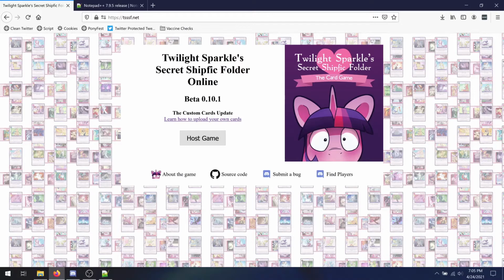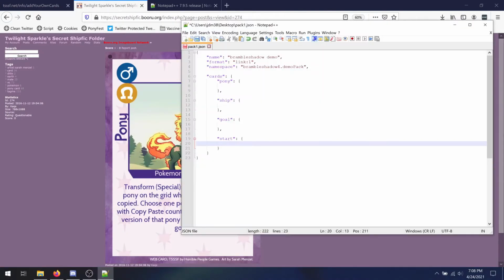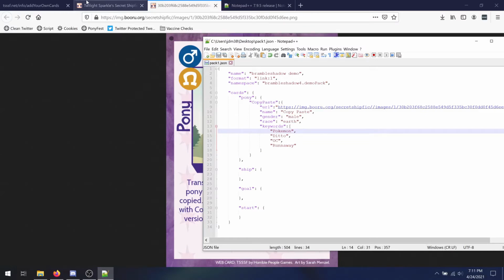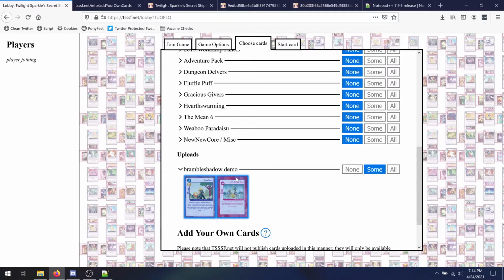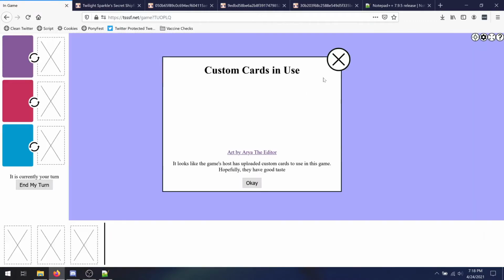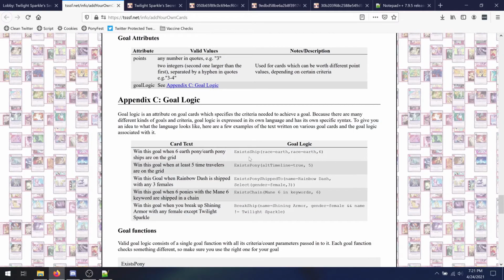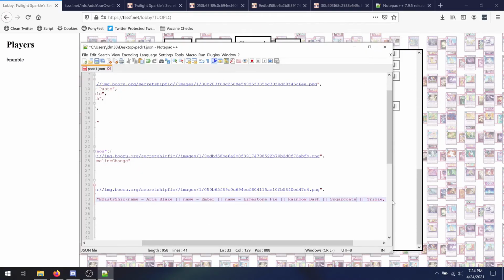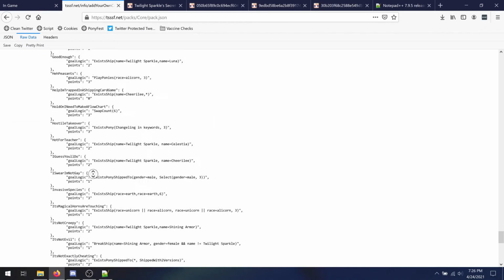Tutorial: How to add your own cards to tsssf.net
A quick tutorial on how you can add your own secret shipfic cards to tsssf.net